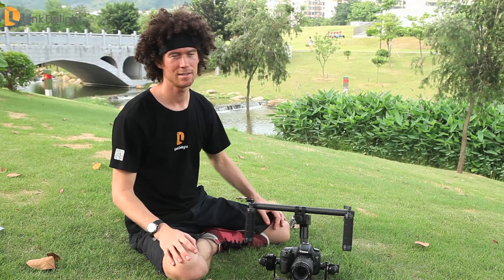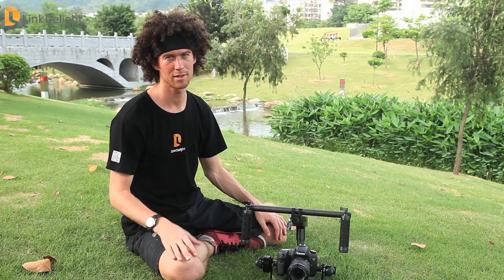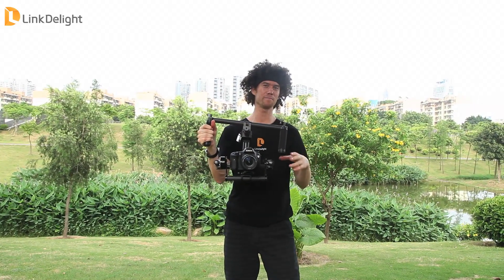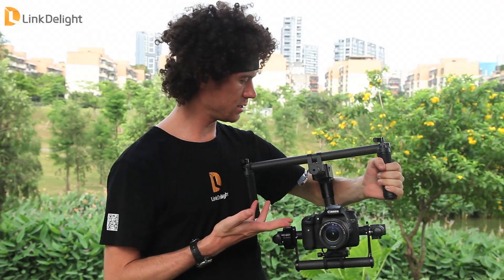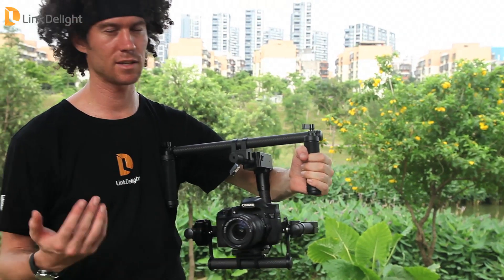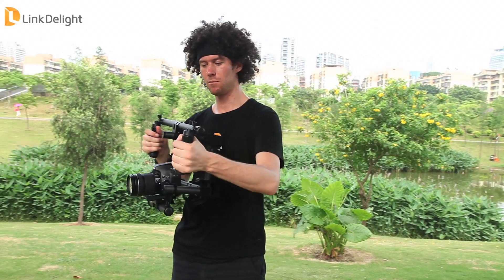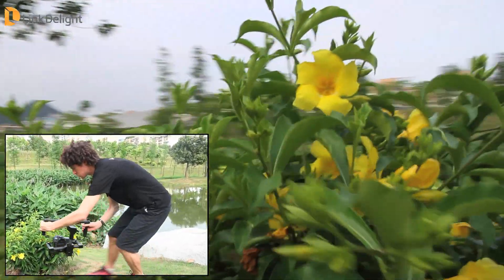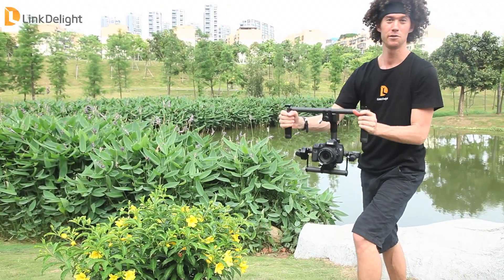Linkdelight.com-2 Axis Handheld Brushless Camera Gimbal Video Stabilizer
This brand new high quality 2-Axis Handheld Brushless Camera Gimbal Video Stabilizer has been
debugged well, ready to assemble and use. Its Maximum load is 2.5kg.